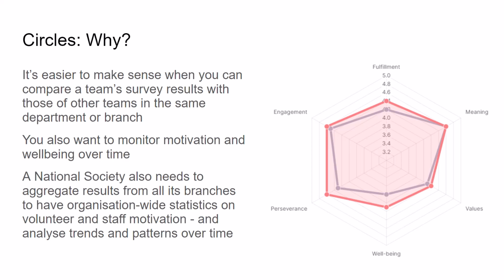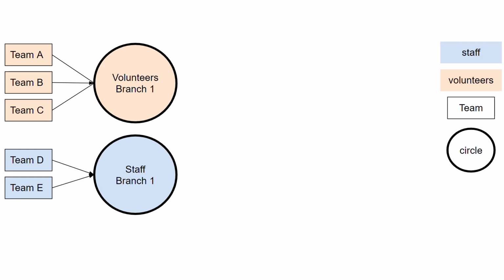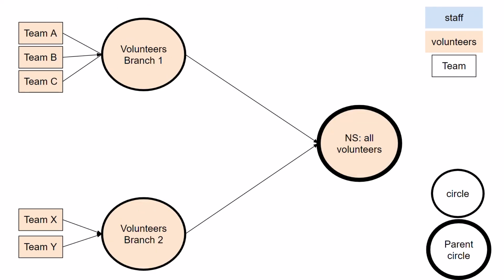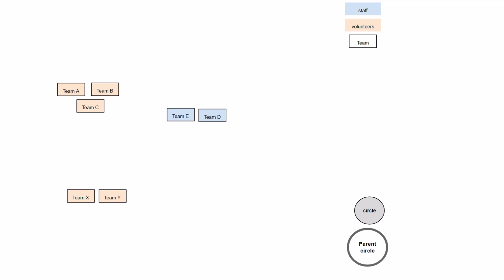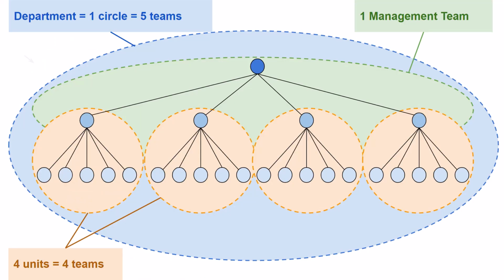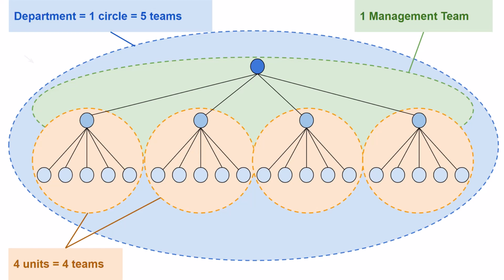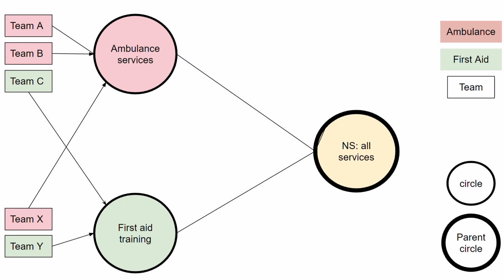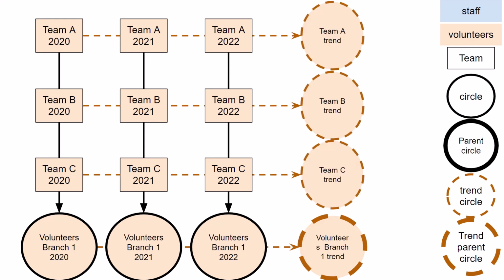Moti benchmarking with circles part 1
Compare your Moti survey results with an appropriate Benchmark. Compile  results from different teams to obtain branch or organizational level statistics on motivation and wellbeing